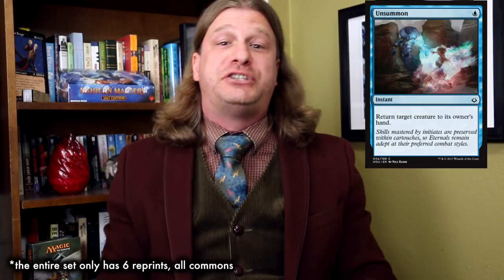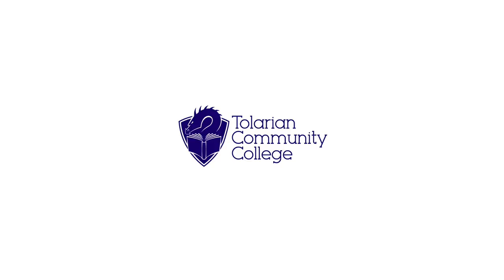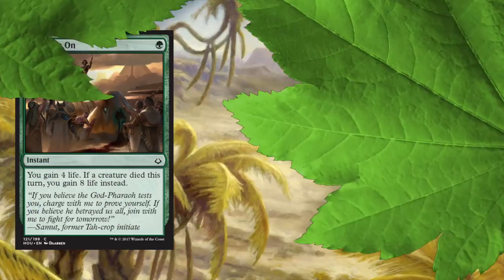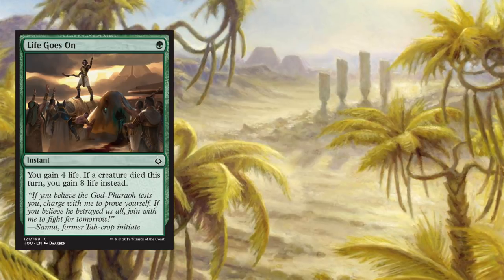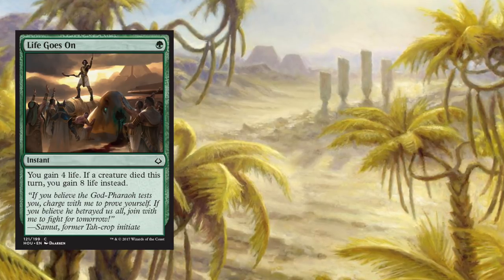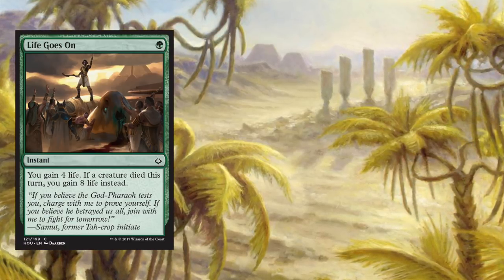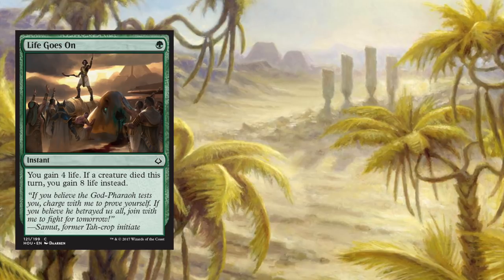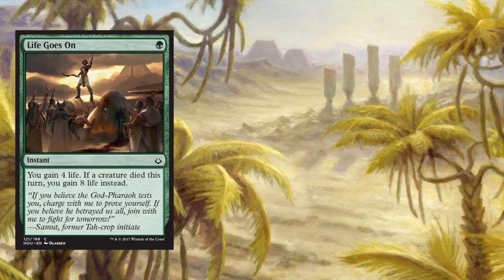MTG - Top 5 Hour of Devastation Common Cards for Pauper - Magic: The Gathering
Be sure to check out Tolarian Winds: "Pro Tour Ad Nausea" - my Magic: The Gathering Vlog